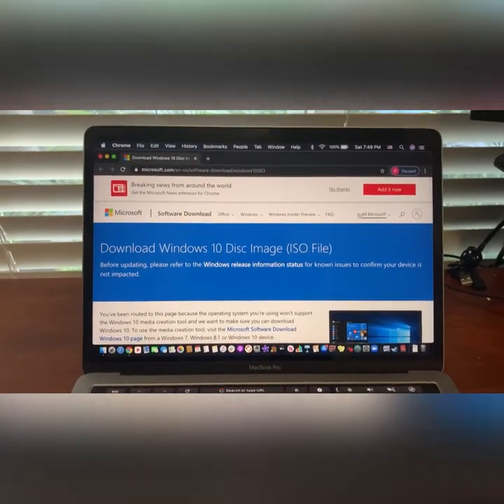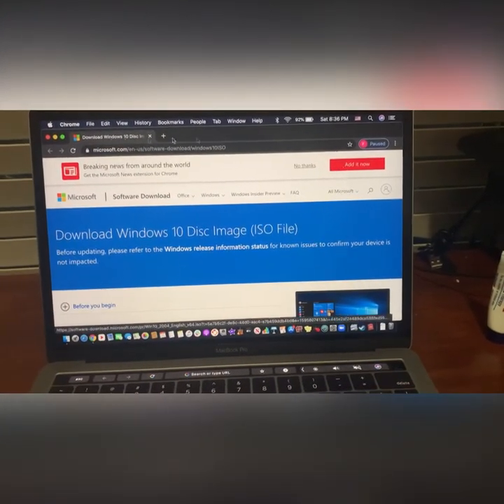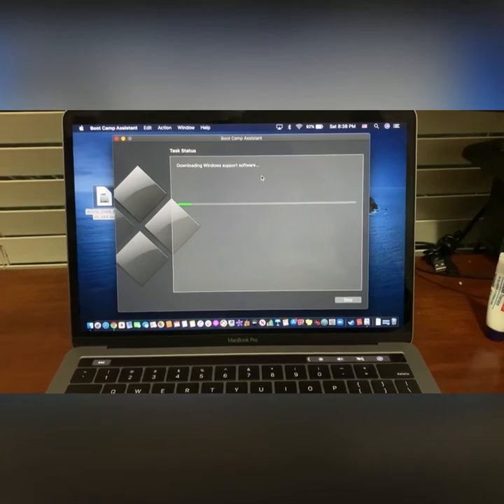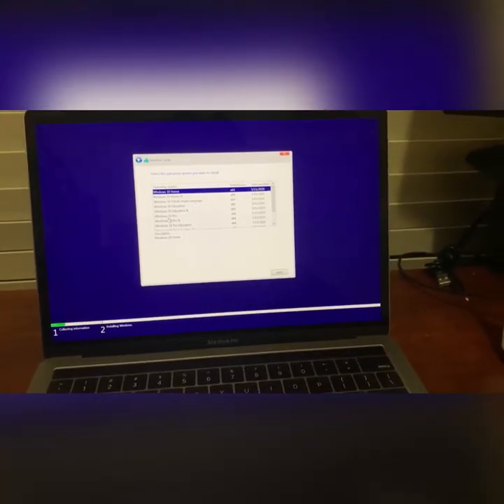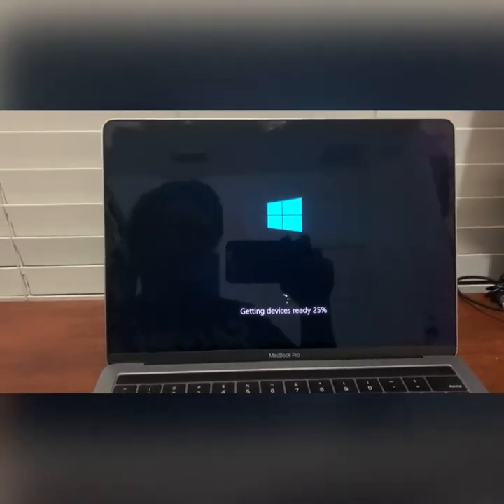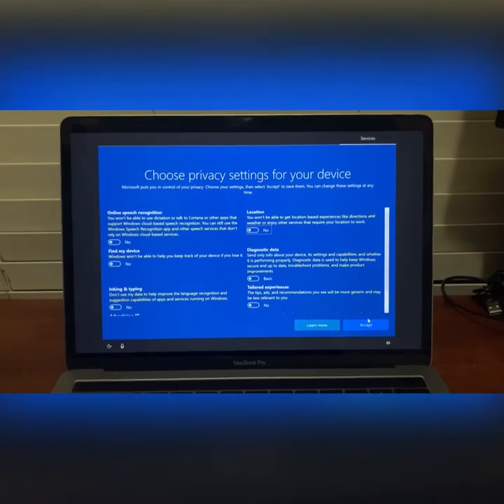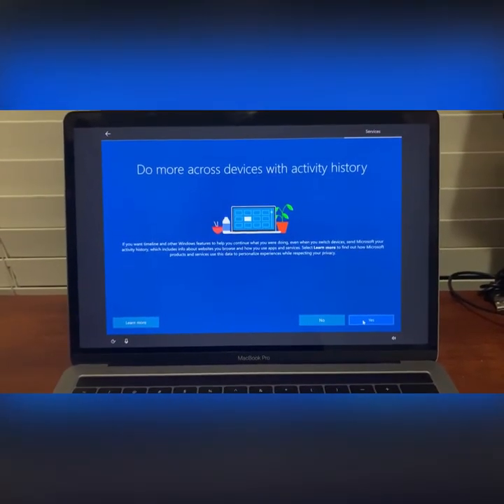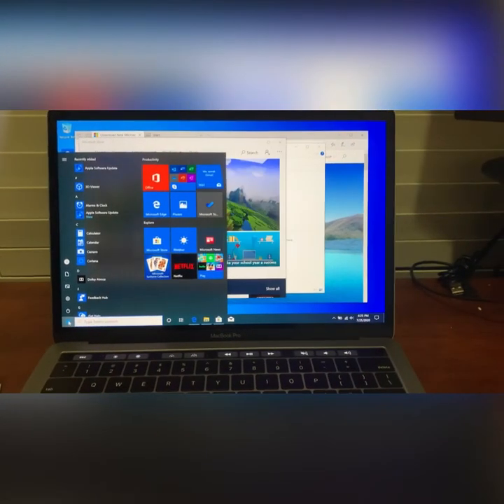How to run windows on a Mac tutorial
This is a short tutorial on how to run windows on a Mac.

To access boot camp press command + space and type in boot camp.

To restart on Mac press command + option while restarting and choose your startup disk.

Link for disk: